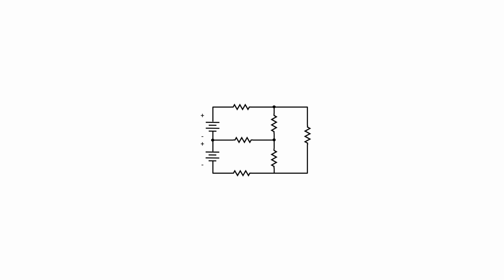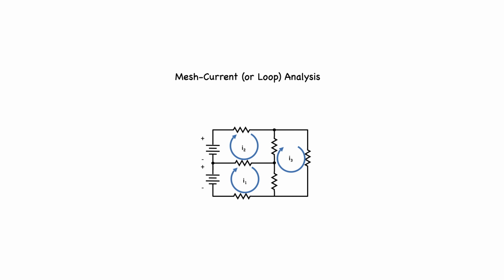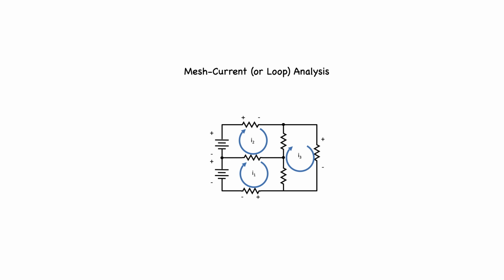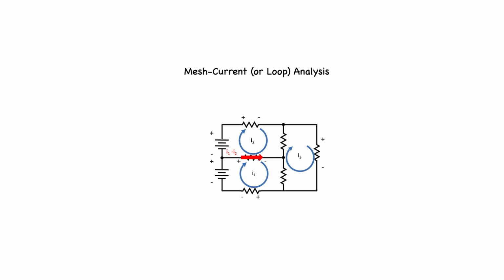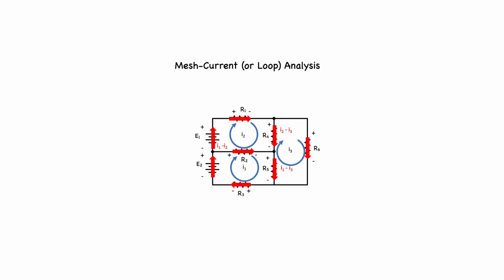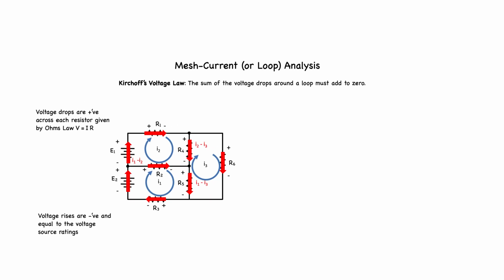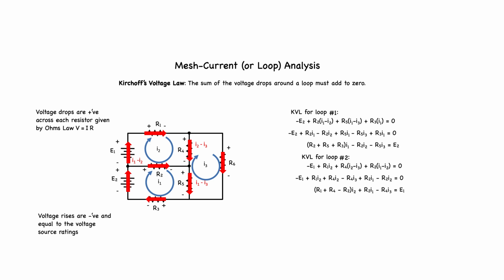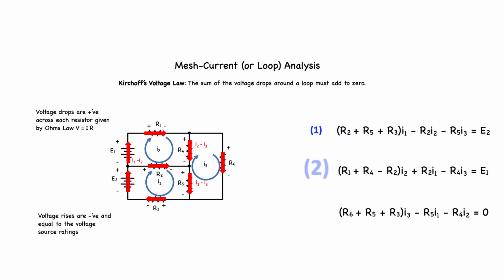Loop or Mesh Analysis